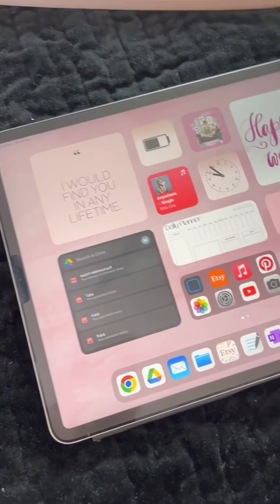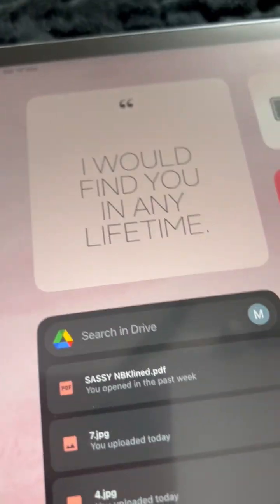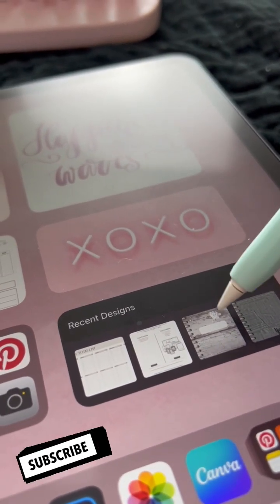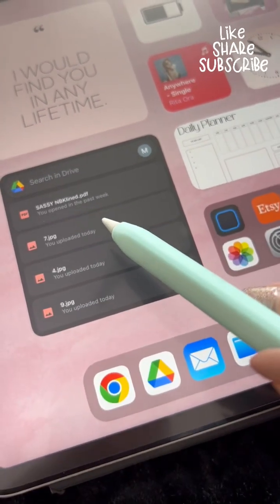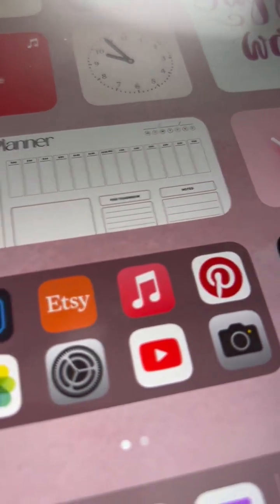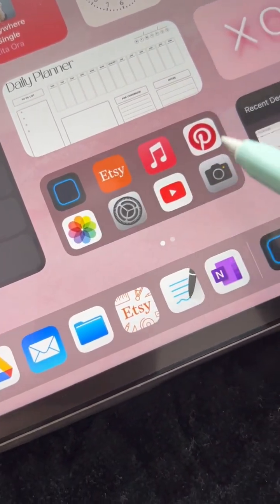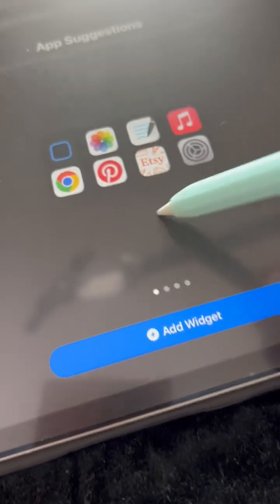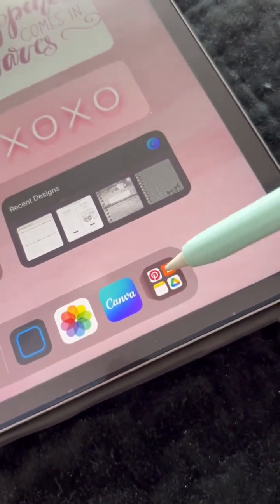What’s on my iPad Pro | Tour of my iPad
☆ MY FAVES ☆

☆ FREEBIES & SHOP ☆

Let's take a Tour around my iPad Pro 12.9" and my current aesthetic setup.